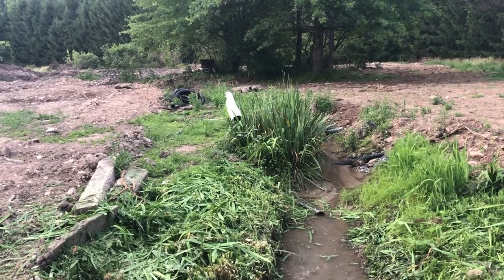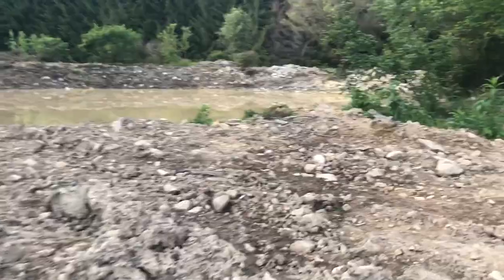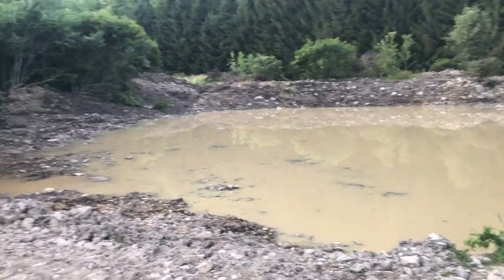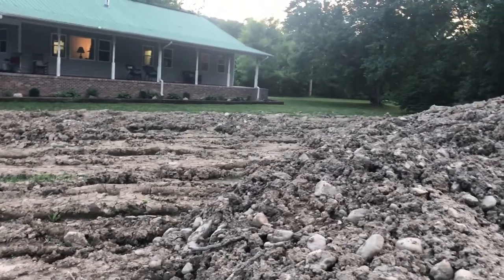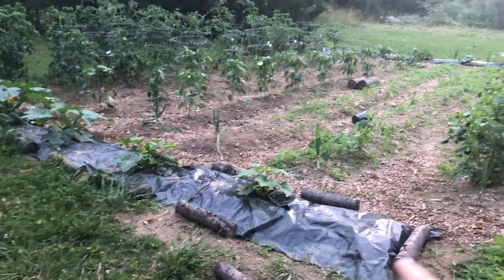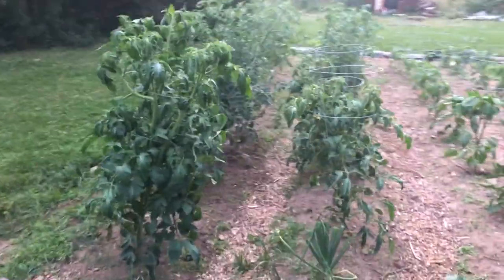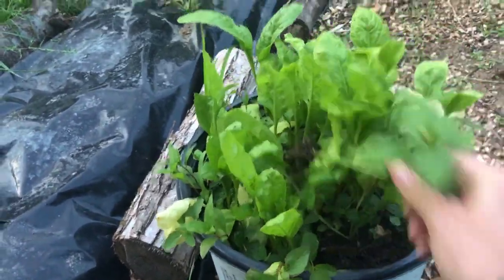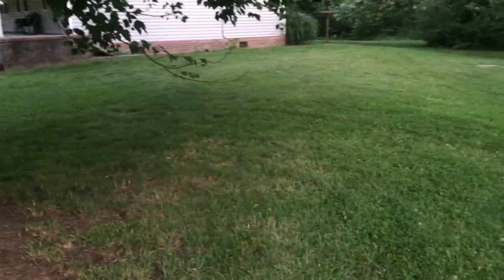Weekly Vlog: Outdoor Project UPDATE | Homeschooling with DAD | Estate Sale HAUL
In this week's vlog, I'm giving you an update on our spring and summer outdoor projects -- specifically our pond clean-up project, our summer garden, and our garage-to-study conversion. Dean is also taking over homeschooling for a day, and we'll chat a bit about why that's a good thing and what the boys think of having dad as their teacher! Lastly, join me for an estate sale at a local mansion, and see what goodies I bring home!

Hope y'all enjoy this weekly vlog of our lives here in East Tennessee!

Love + Light,
Meagan

🖥 BLOG POSTS YOU MAY LIKE: 🖥

🌿🌸☀️Join my free SEASONAL LIVING Collective 🍁❄️🌿

Get FREE access to my secret Seasonal Living Collective -- a resource library designed to help make your dream of living a seasonally-aligned natural lifestyle a bit more achievable. You'll also get access to my seasonally-inspired Lunar Letter emails (sent on each new and full moon) too!